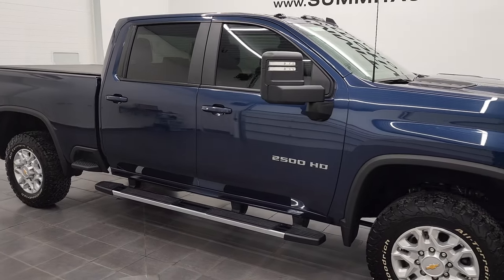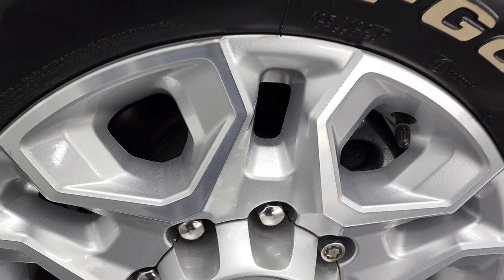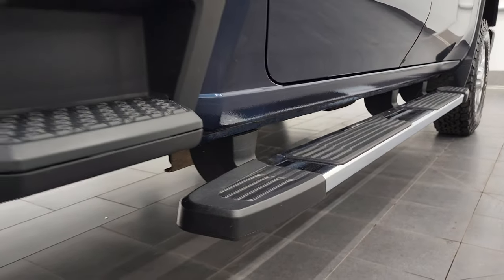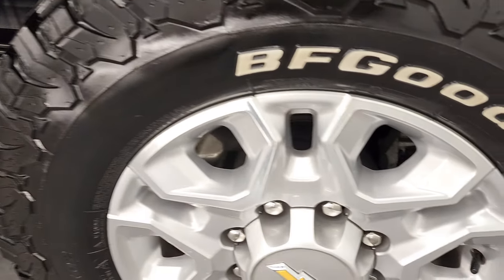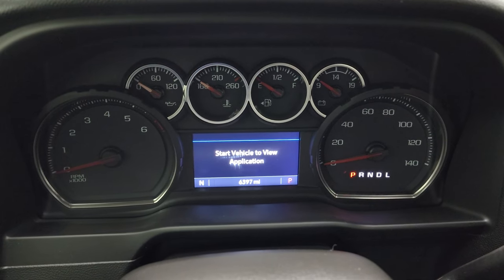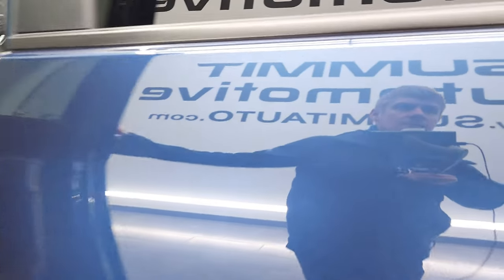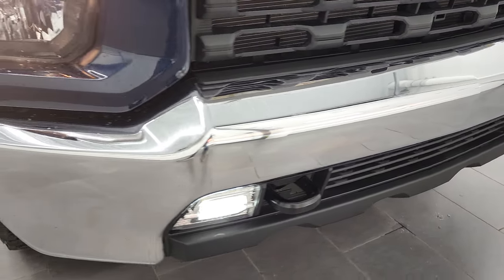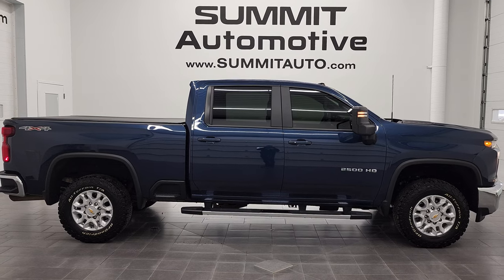2022 CHEVY 2500 LT1 CREW SHORT NORTHSKY BLUE 4K WALKAROUND 12841Z SOLD!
This 2022 CHEVROLET SILVERADO 2500 CREW SHORT LT1 GASSER IN NORTHSKY BLUE METALLIC FOR SALE IN FOND DU LAC OSHKOSH WISCONSIN 54935 is the vehicle we did walk around review of today.

Thank you for checking out this video of this 2022 CHEVROLET SILVERADO 2500 CREW SHORT LT1 GASSER IN NORTHSKY BLUE METALLIC FOR SALE IN FOND DU LAC OSHKOSH WISCONSIN 54935

STOCK: 12841Z
PRICE: $61,999
MILES: 6,374
MAKE: CHEVROLET
MODEL: K2500
VIN: 1GC4YNE72NF153254
LOCATION: FOND DU LAC OSHKOSH WISCONSIN, 54937 TRUCKS ON 41

6.6 Liter V8 Gas Engine, 401 Horsepower, Full Four Door Crew Cab, Short Box 6 1/2 Foot Shortbox, LT1 Package 1LT LT, 6 Speed Automatic Transmission with Optional Manual Tap Shift, 4x4 Push Button Four Wheel Drive 4WD, Reverse Backup Camera Rearview Camera, Onstar System, Power Driver's Seat, Dual Heated Seats, Non Smoker, Black Ebony Cloth Seats, Bucket Seats, Tonno Pro Soft Roll Up Tonneau Cover, Full Towing Package with Receiver Trailer Hitch, Wiring and Transmission Cooler Tow Package, Factory Brake Controller, LED Side Lights, Power Fold in Power Mirrors with Built-in Directional Signals, Heated Telescopic Tow Power Mirrors with Built-in Directional Signals, Stabilitrak Traction Control, 3.73 Gears with Automatic Locking Differential Limited Slip Differential, BF Goodrich All Terrain T/A LT275/70 R18 Tires, Painted Alloy Rims Premium Wheels, Four Wheel Disc Brakes, Factory Chromed Stepbars, Spray-in Bedliner, Bedrail Covers, Clearance Lights, LED Bed Lighting, EZ Raise Assist Tailgate, Easy Fuel Capless Fuel Fill, Locking Tailgate, Power Drop Down Tailgate, Rear Bumper Steps, AM / FM Radio Tuner, Sirius/XM Satellite Radio Capabilities Sirius / XM, Bluetooth, Hands-Free Phone Controls Blue Tooth, Android Auto Compatible, Apple Car Play Compatible, USB C Jack, USB Jack Portable Audio Connection, Keyless Entry with Factory Remote Start, Push Button Start, Rear Window Defroster, Adjustable Height Seatbelts, Driver and Passenger Front Air Bags, L.A.T.C.H. Child Safety System, Side Curtain Air Bags SRS Safety Restraint System, Heated Steering Wheel Multi-Function Steering Wheel Controls, Compass, Outside Temperature Display and Mileage Display, Dual Multi-Zone Climate Control , Factory All Weather Floormats, Woodgrain Door Trim, Air Conditioning AC, Cruise Control, Power Locks, Power Windows, Automatic Headlights Autolamp, Tilt/Telescope Steering Wheel, 3 Year / 36,000 Mile Remaining Factory Bumper to Bumper Warranty, Whichever comes first, 5 Year / 60,000 Mile Remaining Powertrain Factory Warranty, Whichever comes first, Northsky Blue Metallic,

STOCK: 12841Z
PRICE: $61,999
MILES: 6,374
MAKE: CHEVROLET
MODEL: K2500
VIN: 1GC4YNE72NF153254